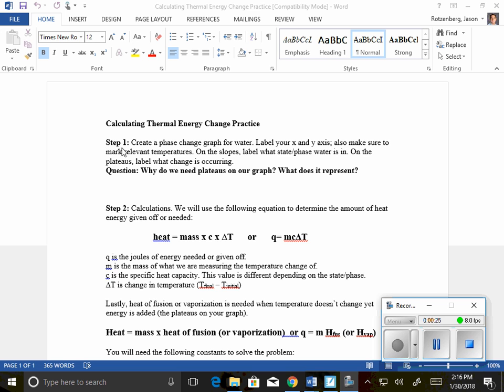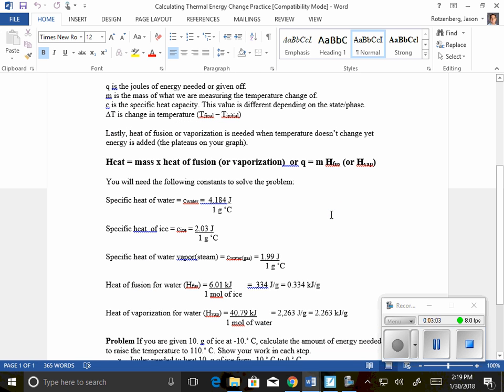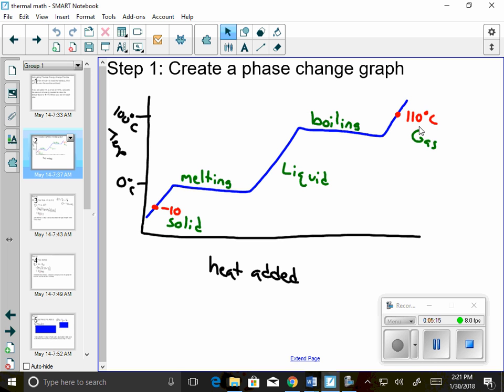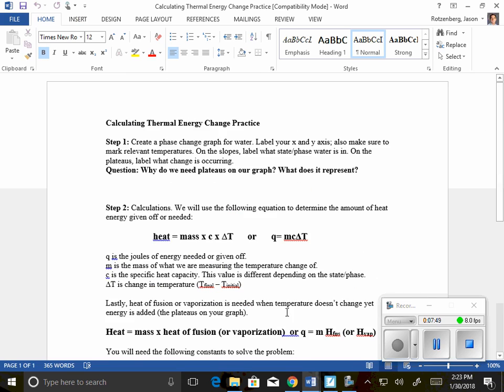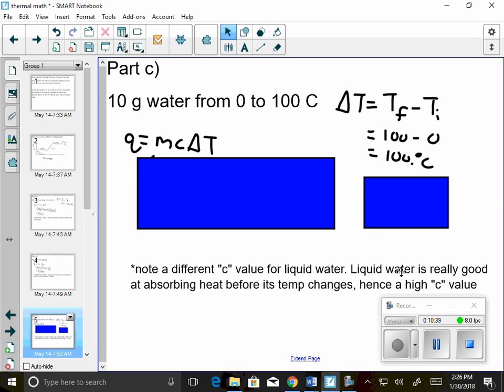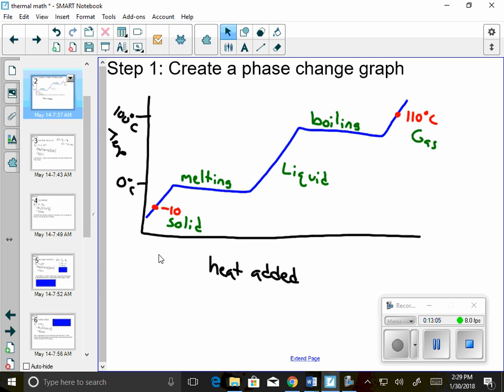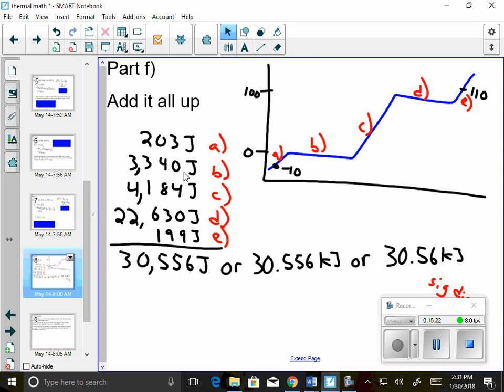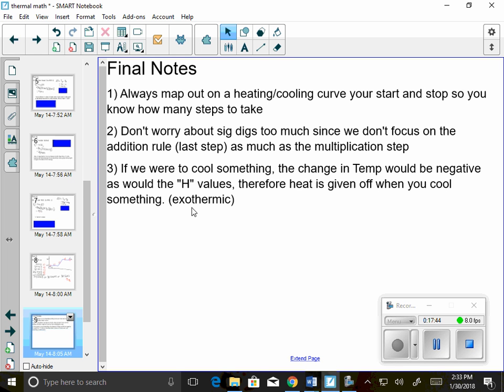Thermal math audio notes